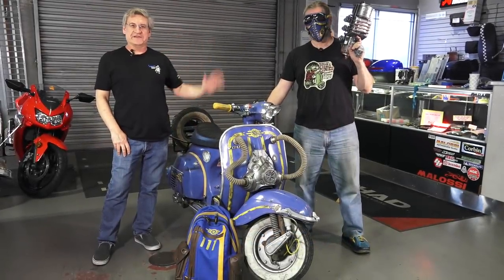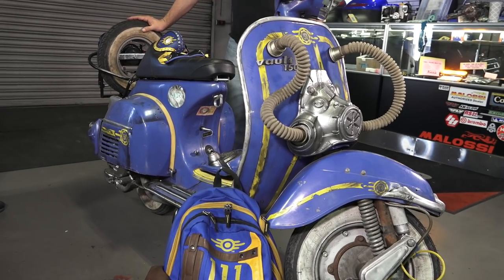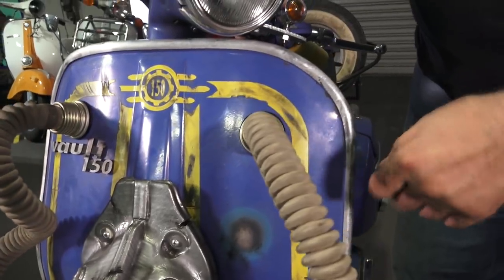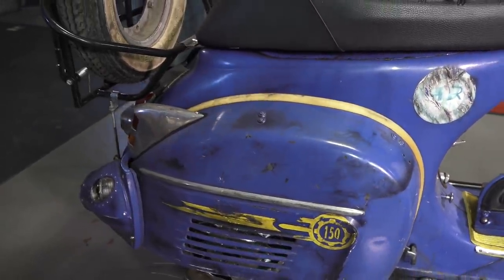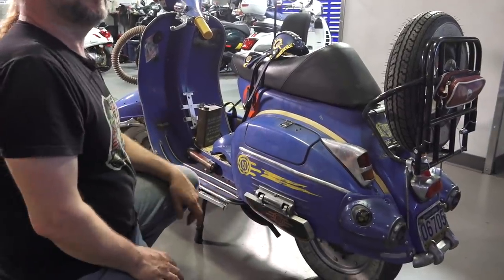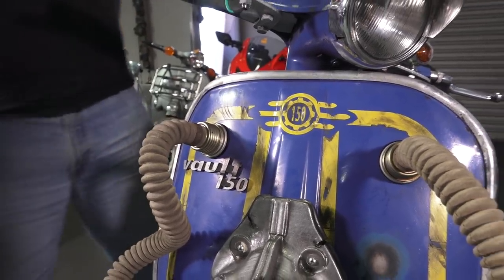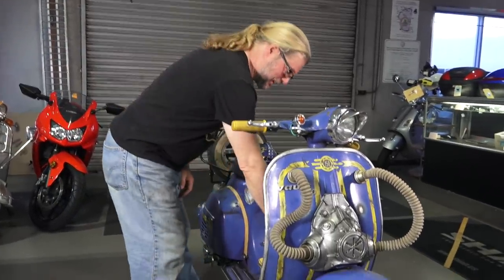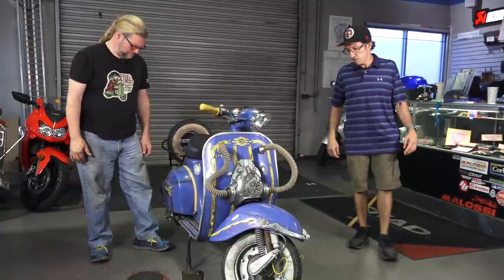Thomas Willeford's Steampunk'd FALLOUT Themed Vespa Scooter